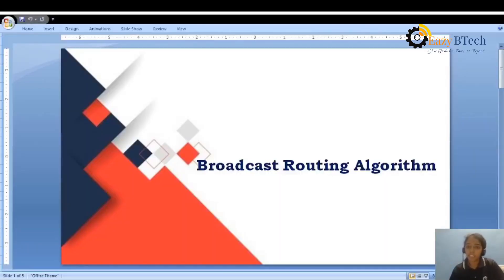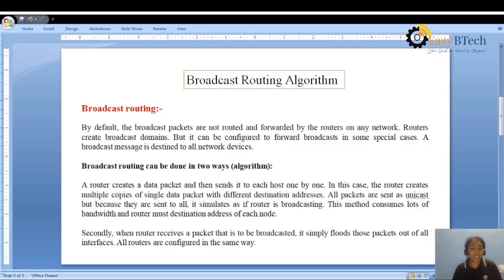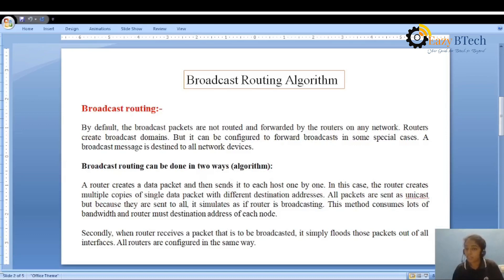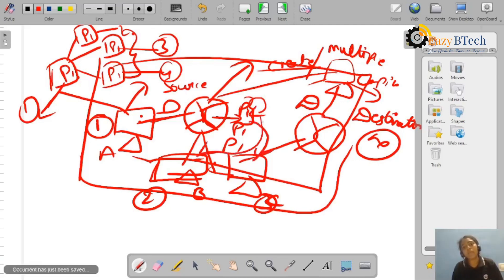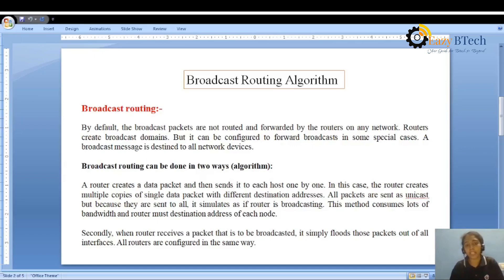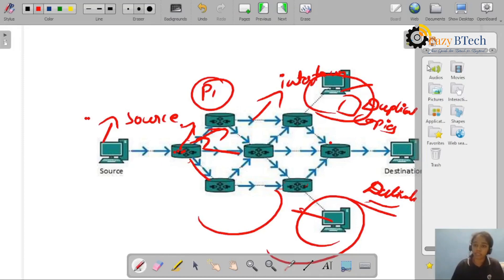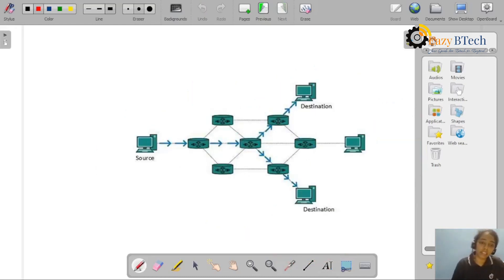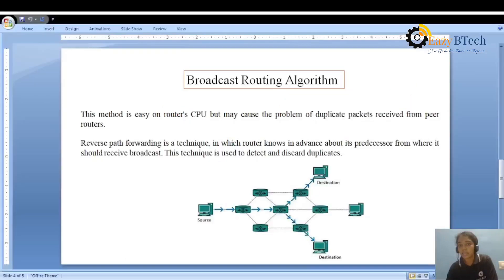Network Layer || Broadcast and Multicast Routing || Lecture 26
In this video we Discussed About Broadcast Routing Algorithms well as Multicast Routing